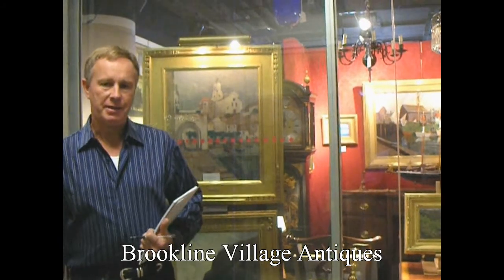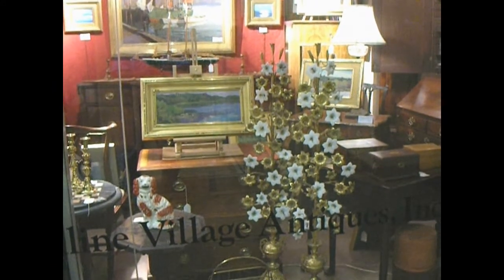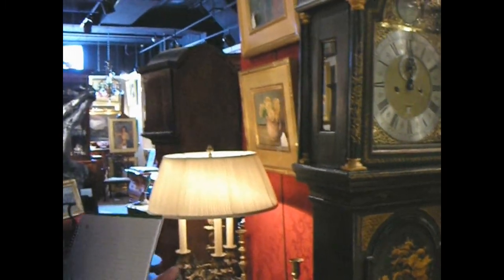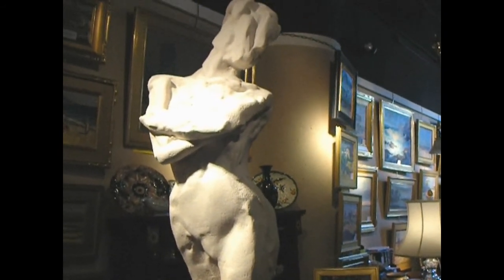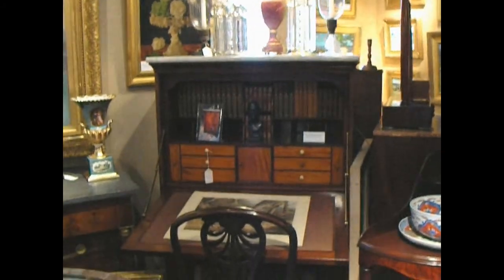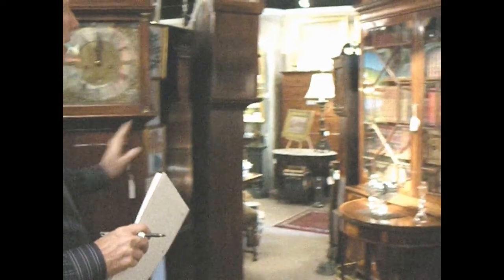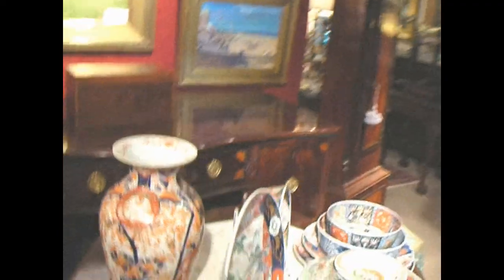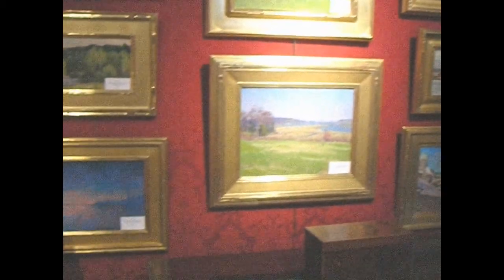Brookline Village Antiques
Brookline Village Antiques at the Boston Design Center offers an extensive selection of European and American paintings and sculpture from the eighteenth to the twentieth centuries. As well as, works by living New England artists and a wide selection of antique English and American furniture and accessories.

One Design Center Place, Suite 325
Boston, Massachusetts  02210